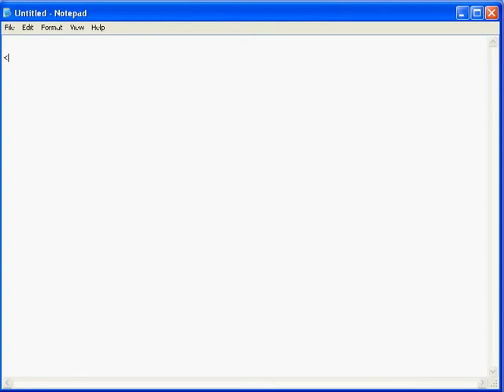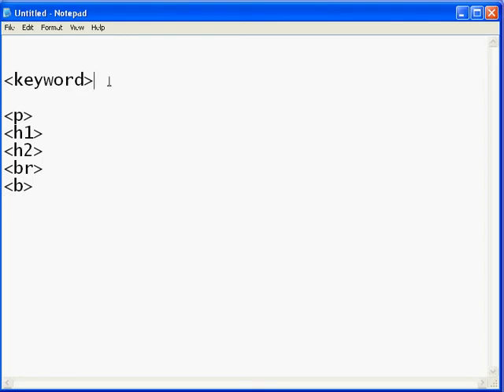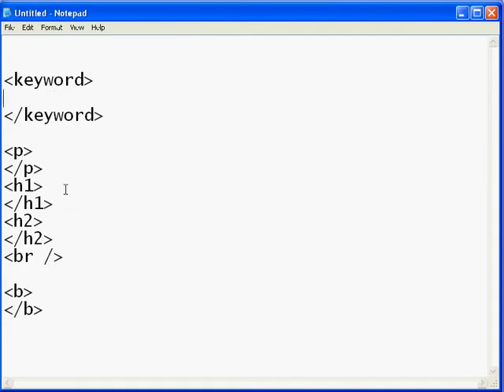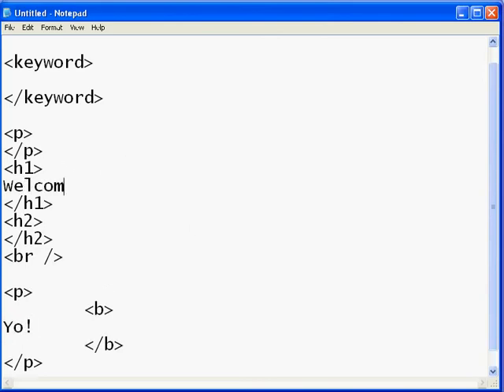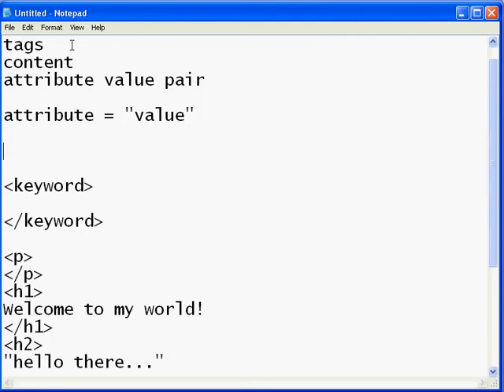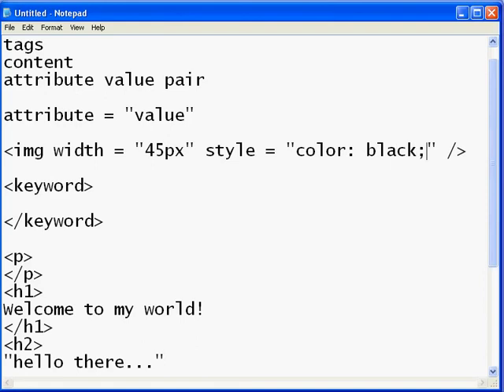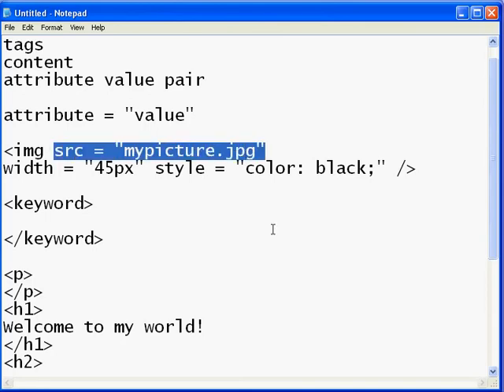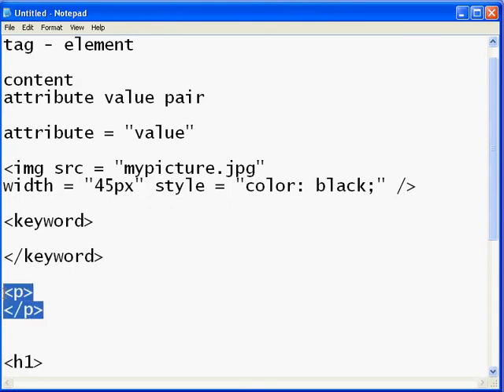Learn HTML basics for beginners || Quick Learning || Fast Learning || Easy Understand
This video describes the basics of HTML language